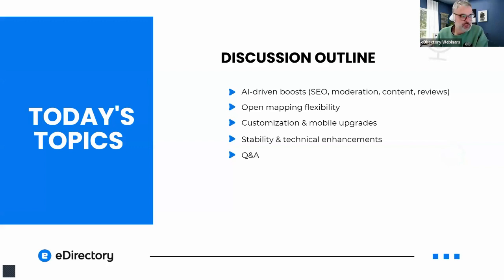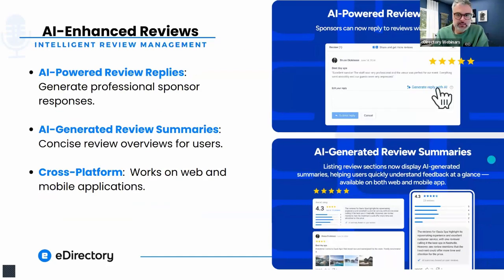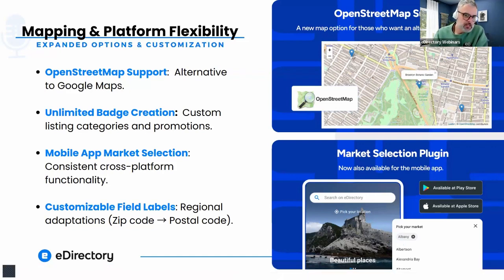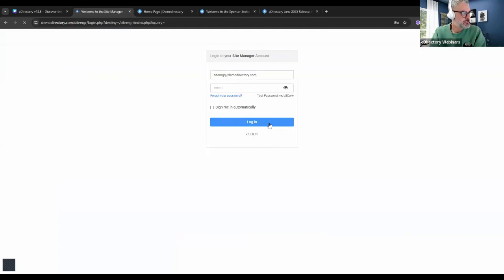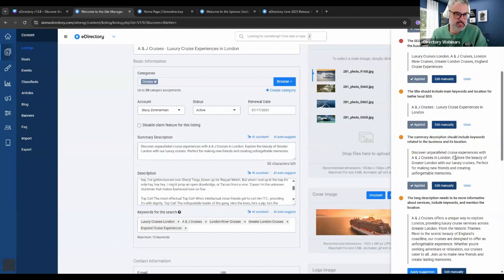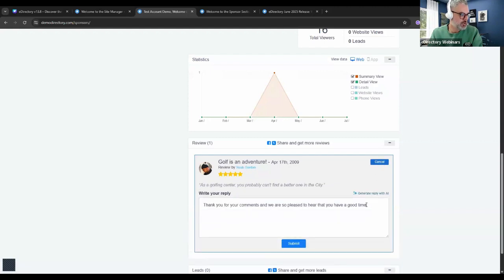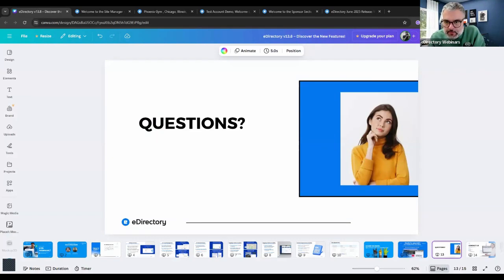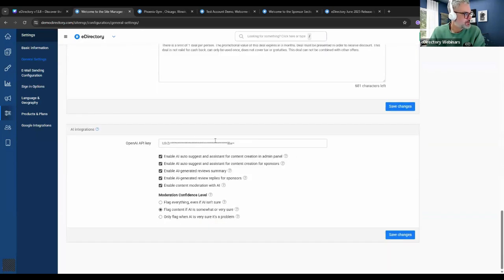Webinar: eDirectory v13.8 – New Features That Will Transform Your Directory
Unlock the full potential of your online directory with the latest release: eDirectory v13.8! In this exclusive webinar, we showcase all the groundbreaking new features designed to help directory owners, sponsors, and users achieve more—faster and smarter.

What you’ll discover in this session:

Powerful AI tools for SEO, content moderation, and review management

+ Flexible mapping with OpenStreetMap integration
+ Unlimited badges and custom labels for ultimate directory personalization
+ Enhanced mobile experience and improved internationalization
+ Over 36 technical upgrades for performance, stability, and compatibility

Whether you’re looking to streamline your workflow, boost your directory’s visibility, or deliver a better experience to your users, this webinar is your roadmap to success with eDirectory v13.8.

Timestamps:
00:00 – Welcome & Why This Release Matters
02:00 – AI-Powered Innovations
10:00 – Customization & Mapping Upgrades
18:00 – Enhanced User Experience & Technical Improvements
24:00 – Who Benefits & Next Steps
28:00 – Q&A